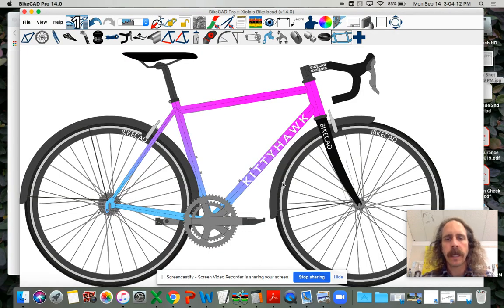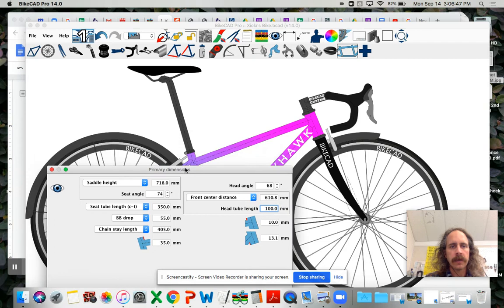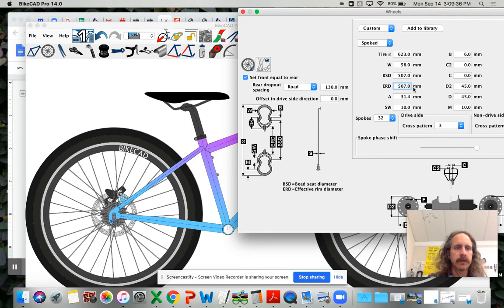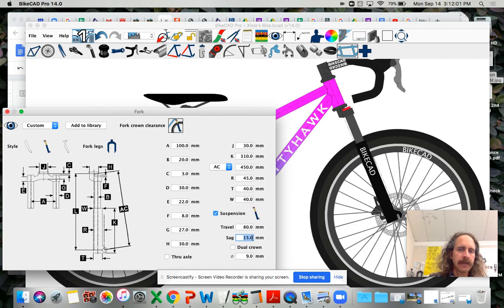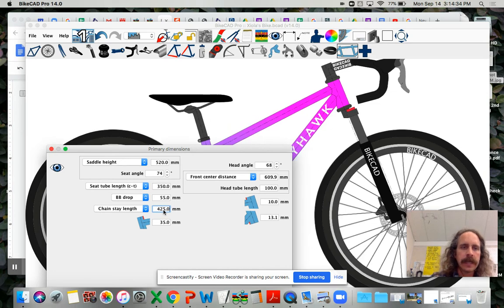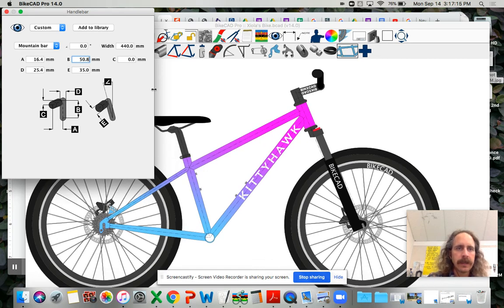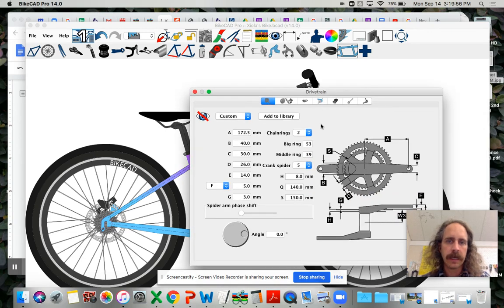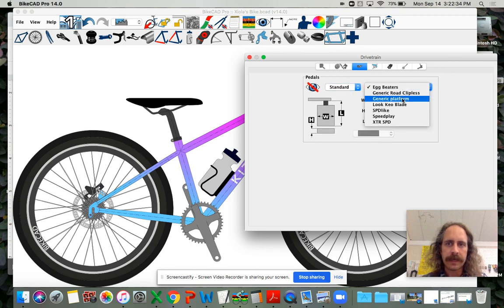BikeCAD Quick overview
How to design a bicycle frame using simple commands in BikeCAD.